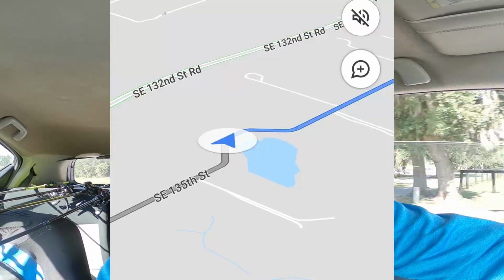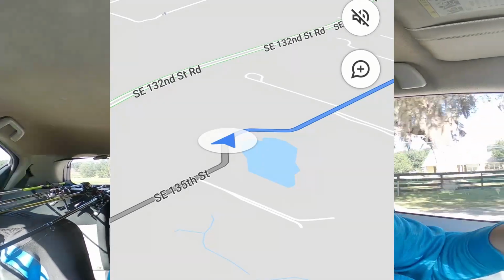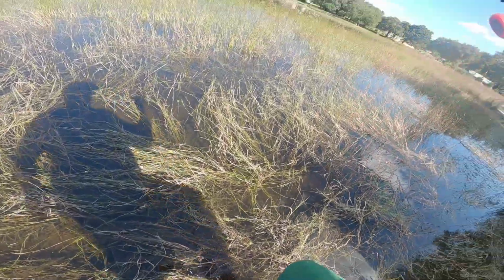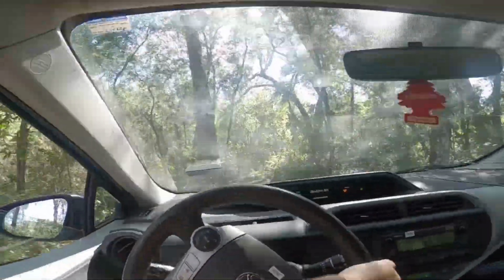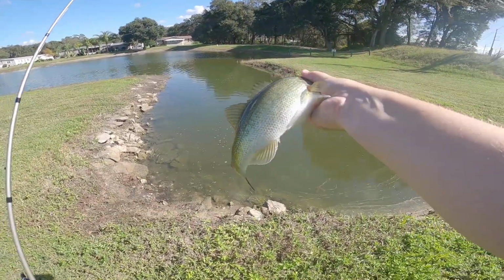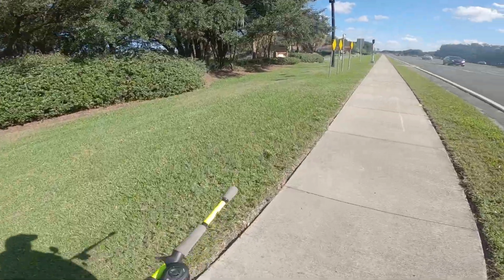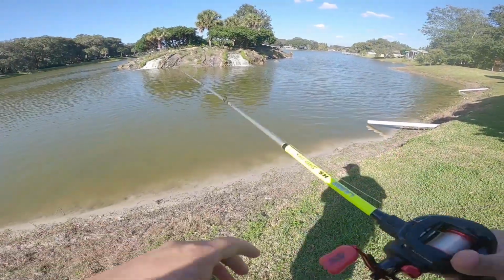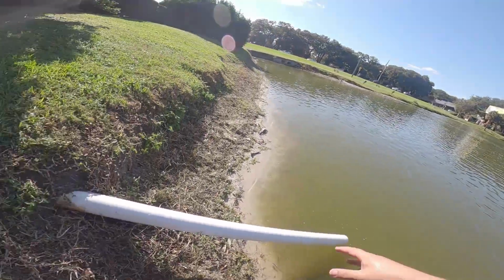GOOGLE MAPS FISHING in The Villages, FL